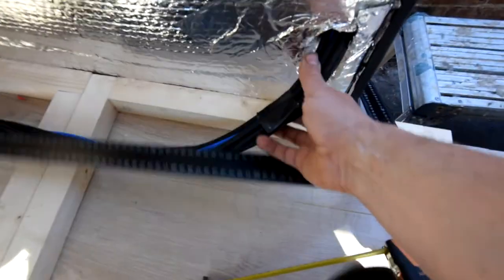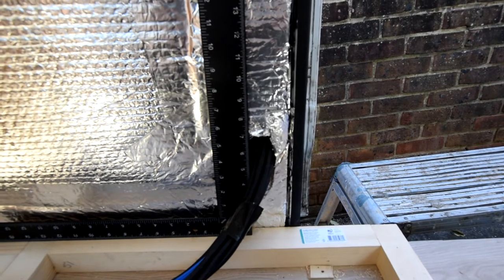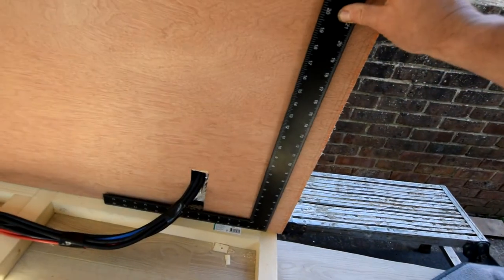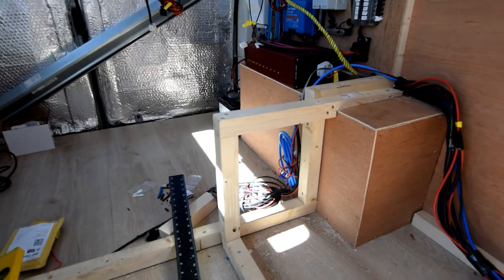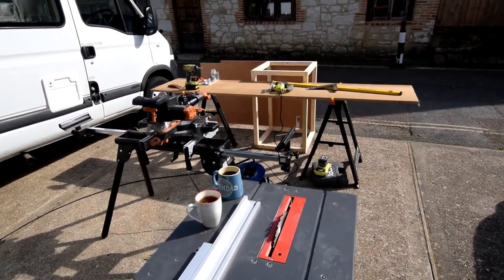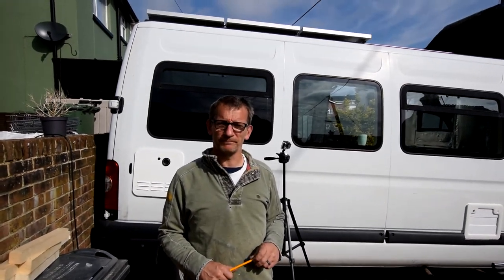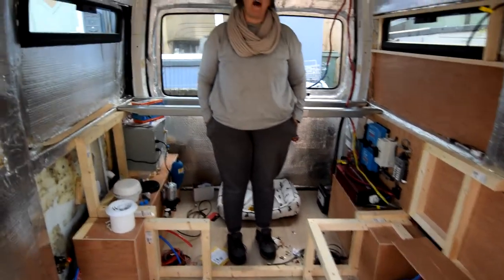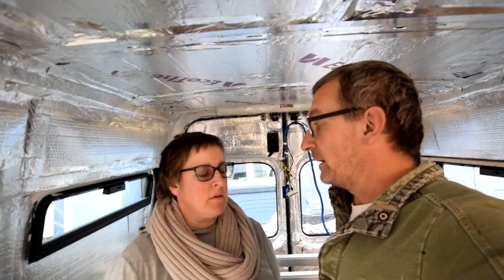We have furniture and walls | Episode 32 | Complete Bus Conversion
Matt and I finally start ply lining the walls and building the furniture. Had a fab weekend screwing and un-screwing with fab results. She is starting to look like home now!